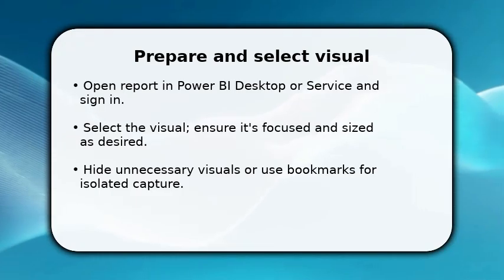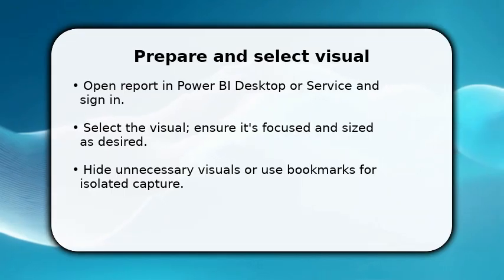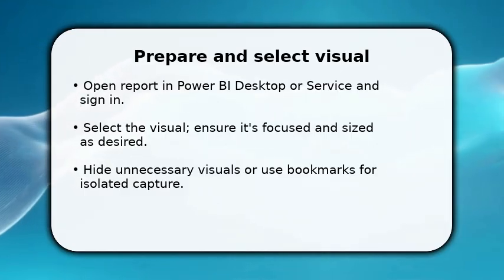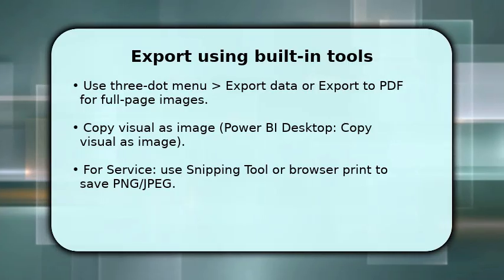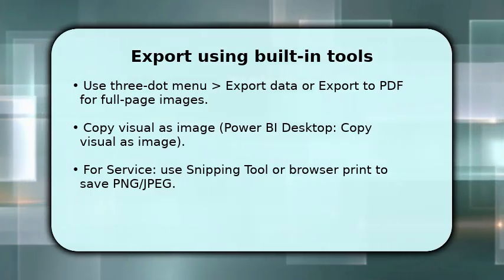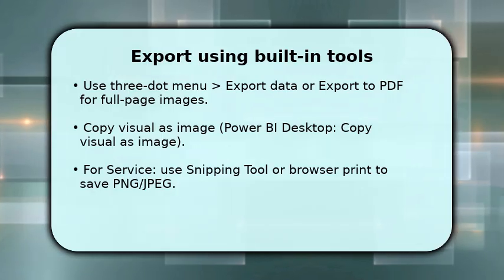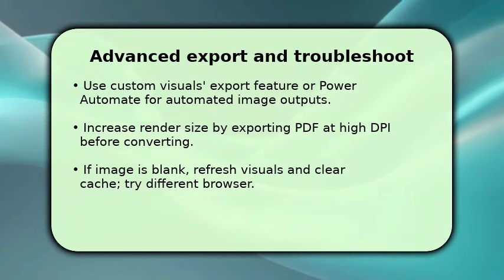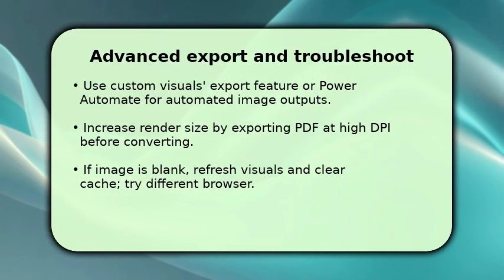How to Save Power Bi Visual as Image - Full Guide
How to Save Power Bi Visual as Image - Full Guide | 🔒 Surfshark VPN Deal — Stay private and secure. $1.99/mo + 3 Months Free ▸

Discover the essential steps to save Power BI visualizations as images. This comprehensive guide walks you through each stage, from exporting your report directly within Power BI Desktop to saving and sharing high-quality screenshots with ease.

save power bi visual, power bi image download,